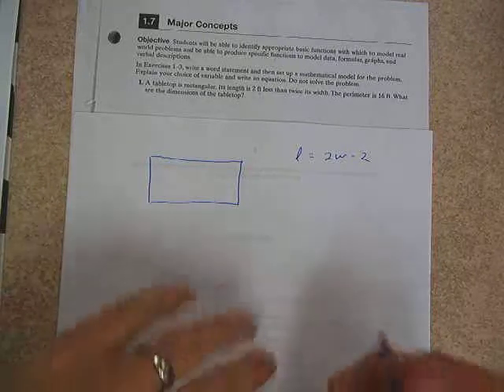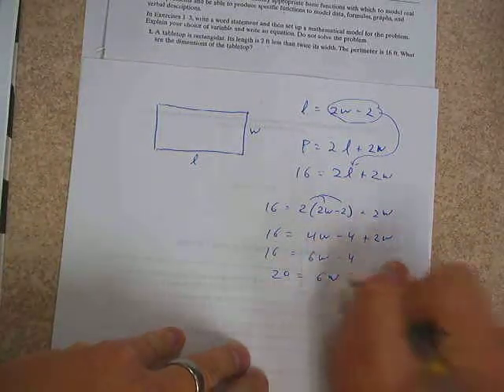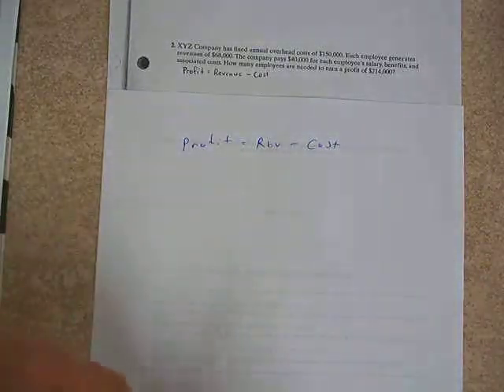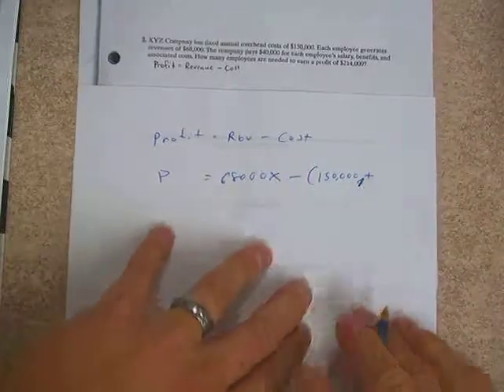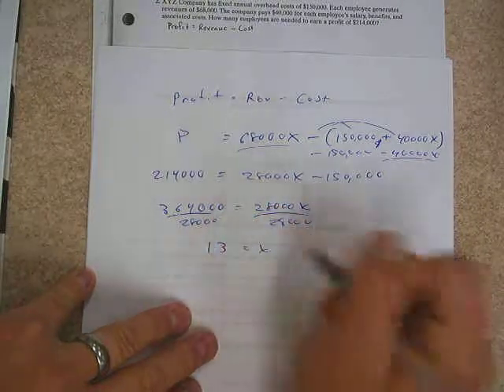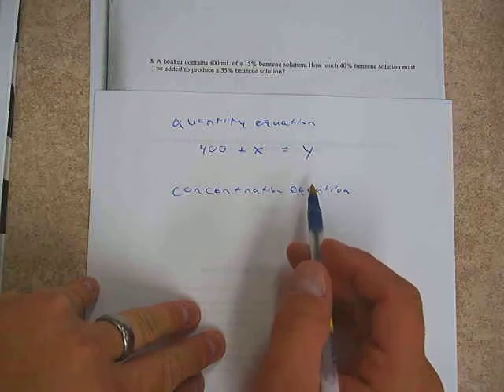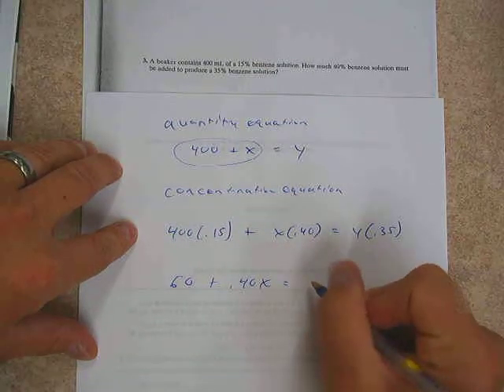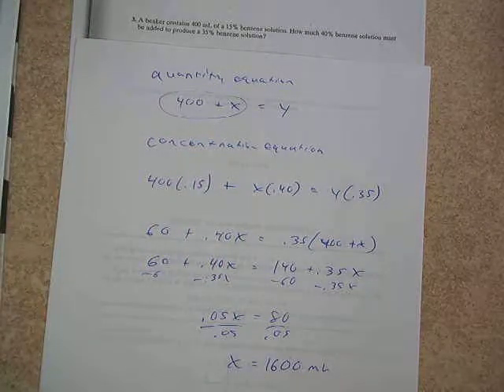PC Sec 1 7 Activity